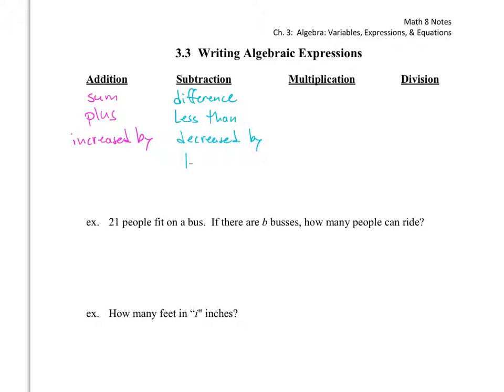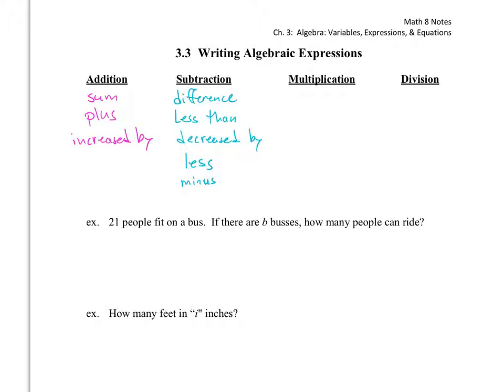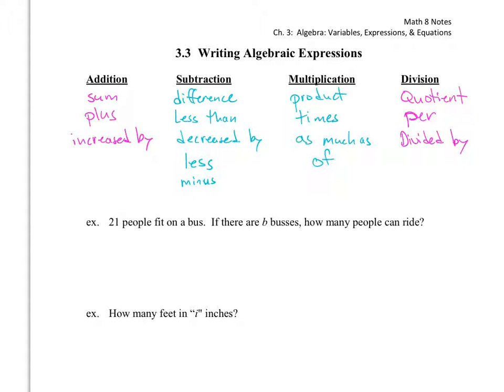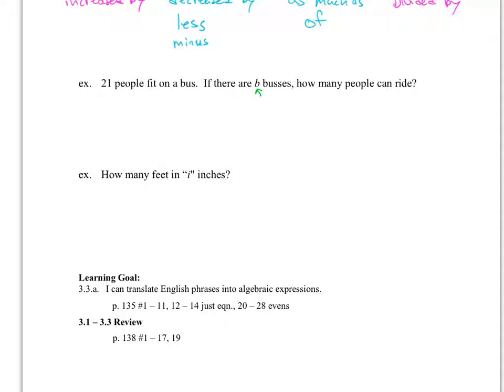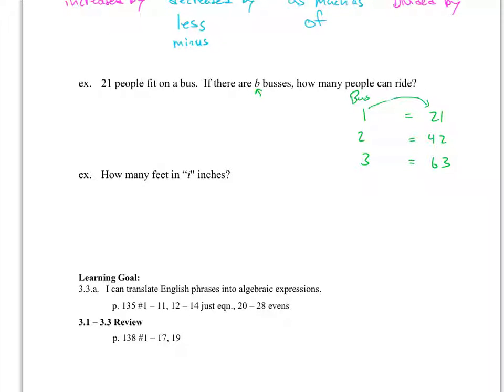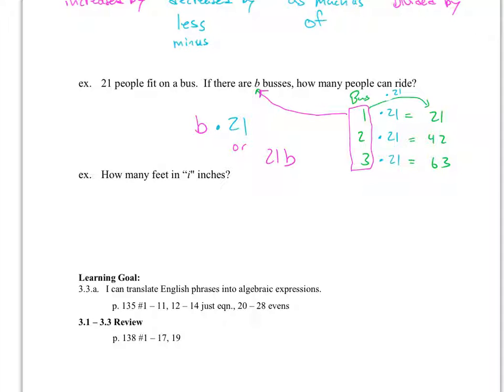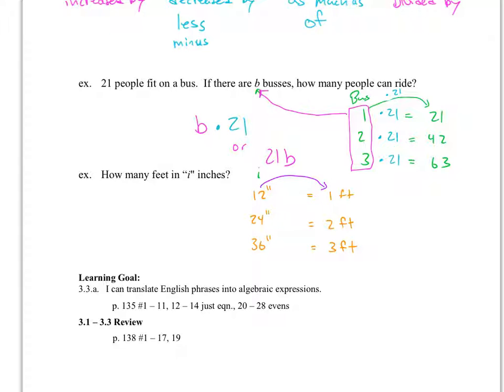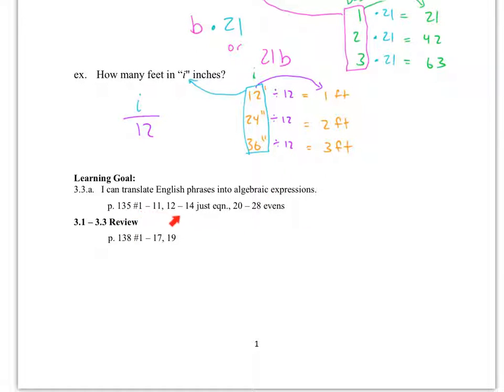PraAlg 3.3 Writing Algebraic Expressions